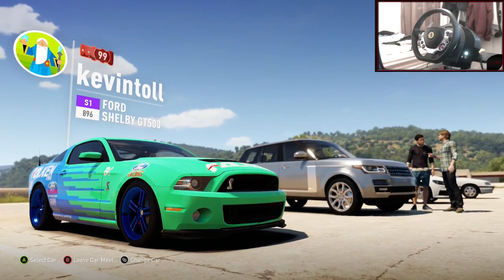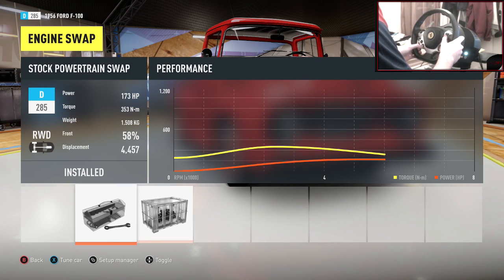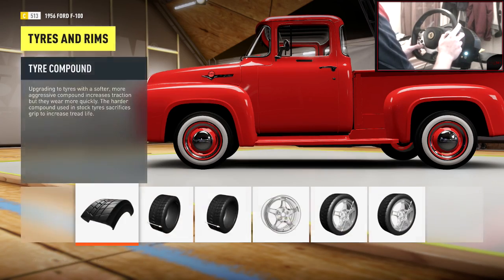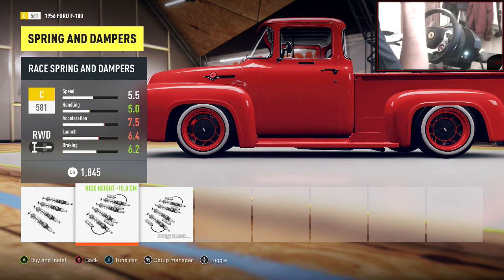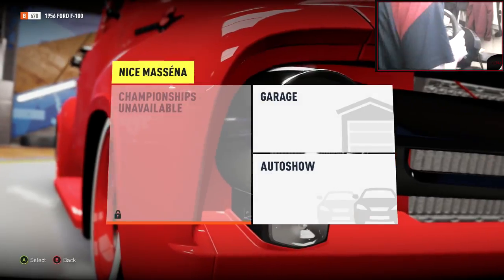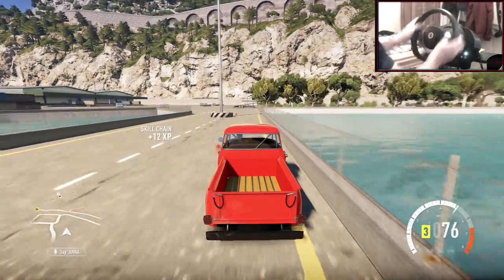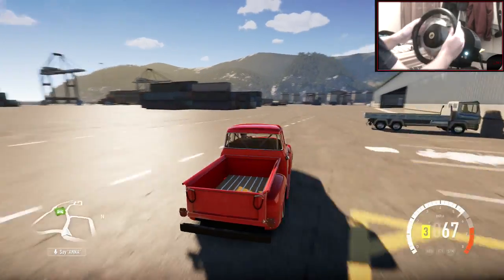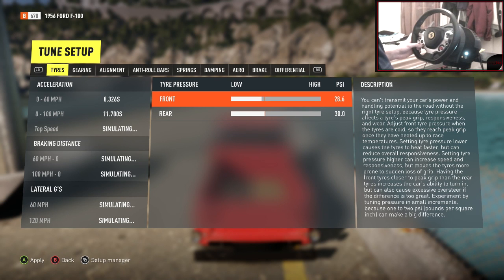Forza Horizon 2 Drifting Build/Tune #25 - Ford F100